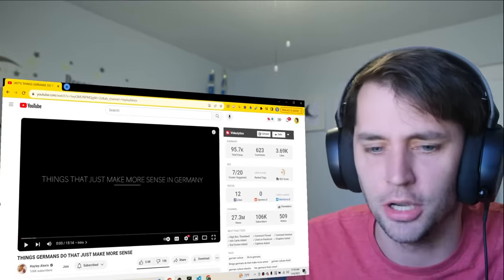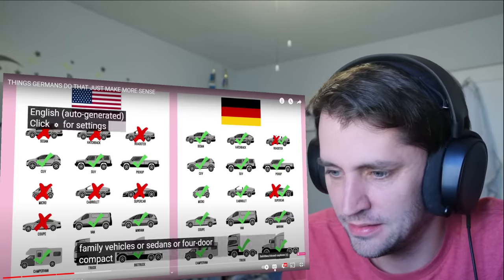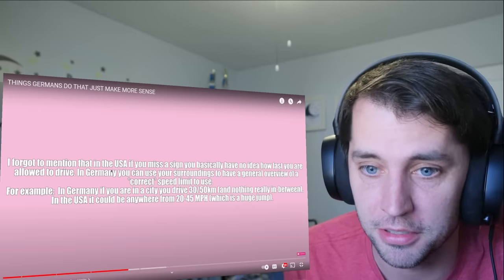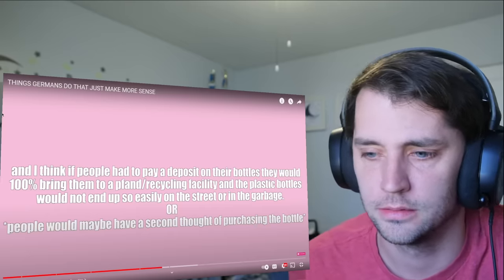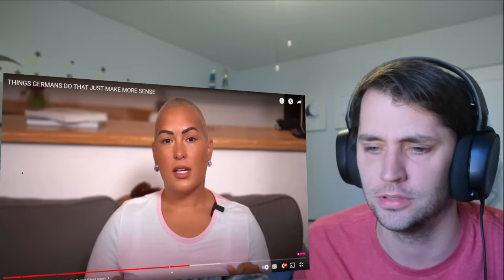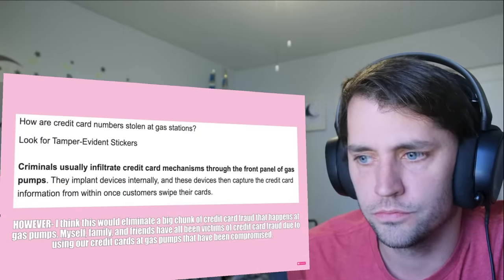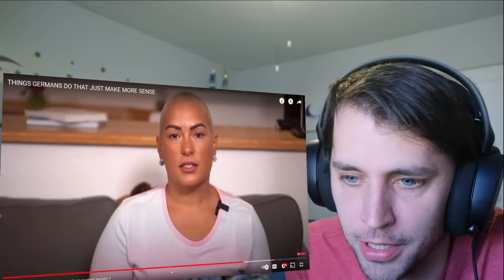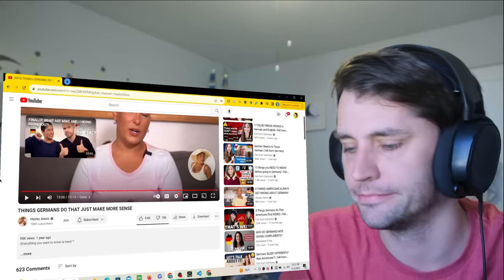American reacts to Things Germans do That Just Make More Sense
Got a video request? You can fill out this form!

Got a fun local news story? Submit it here!